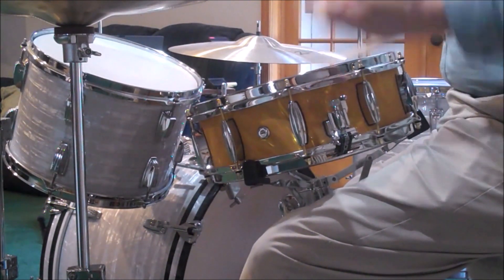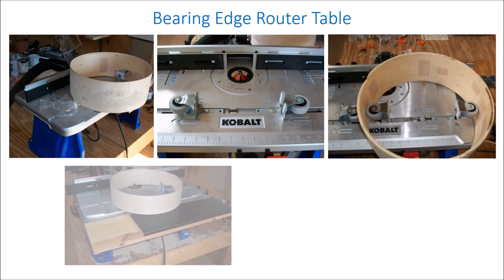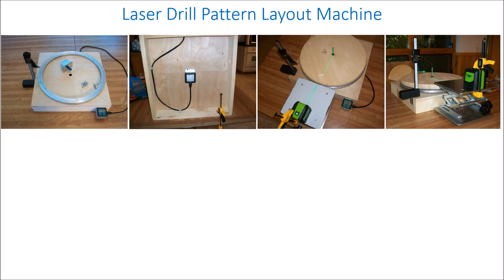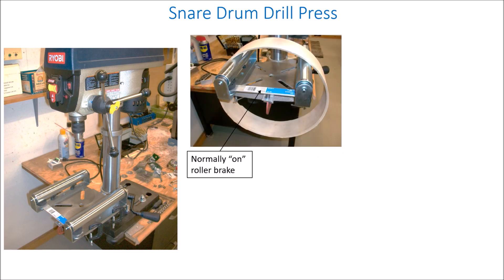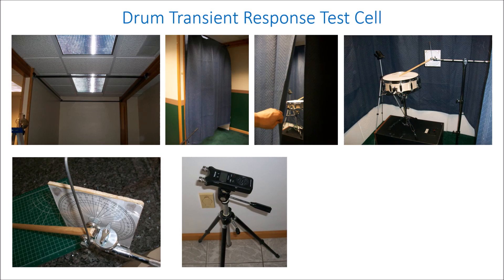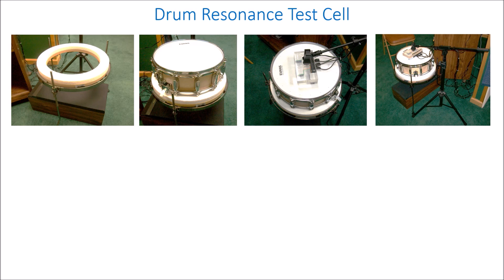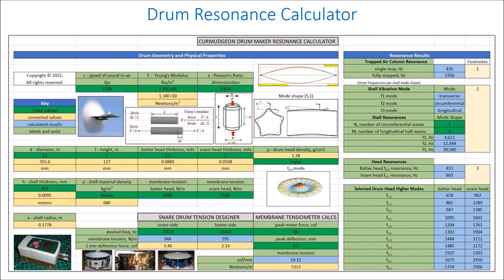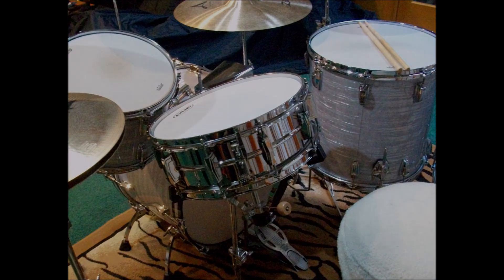Special Edition: Machine Shop and Lab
I use specially modified equipment and entirely new machines, sensors,  and software to test drums and to refurbish, rescue, restore, and upgrade used snare drums and to build entirely new ones unlike any made elsewhere on planet Earth.

It's a combination of aesthetics, mathematics, engineering, and performing arts.